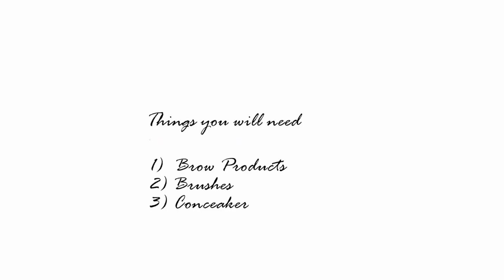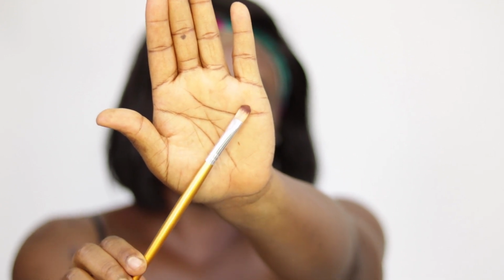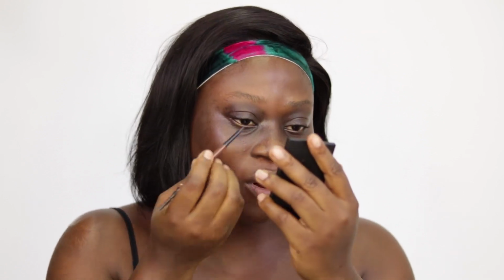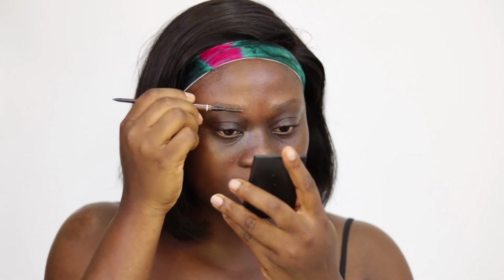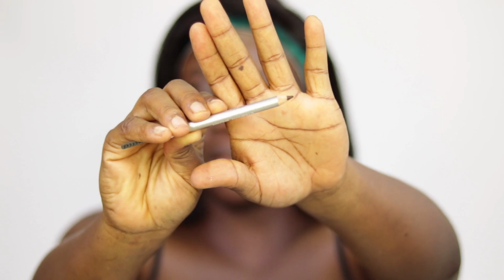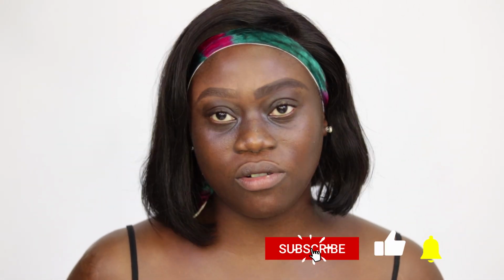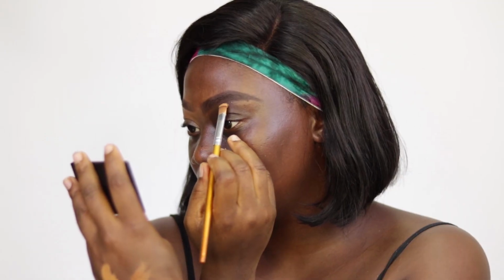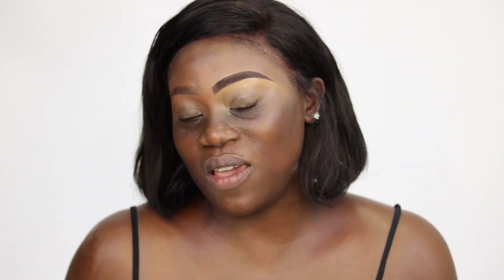EYEBROW DO'S AND DON'TS | MAKEUP FOR BEGINNERS |AIJAY JUNAID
WHAT'S UP GUYS, WELCOME BACK TO THE 2ND PART OF MY MAKEUP FOR BEGINNERS SERIES, I WILL BE TALKING ALL ABOUT THE BROWS TODAY AND DEMONSTRATING USING A DO'S AND DON'TS FORMAT TO SHOW HOW TO GET PERFECT BROWS.

♥️ PRODUCTS USED ♥️

× BEAUTYLINE BY DIDI BROWGASM & MABROOK EYEBROW PENCIL

× L.A. GIRL PRO CONCEALERS -CHESNUT (DO) &  FAWN (DON'T)

XOXO 💋